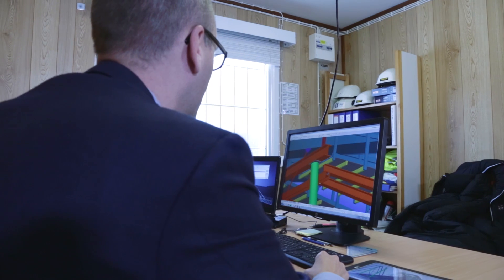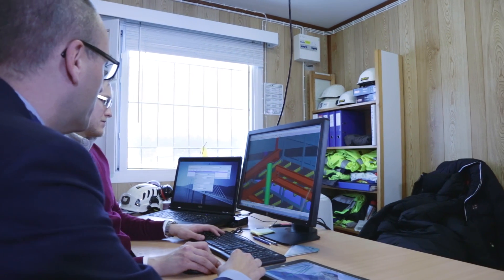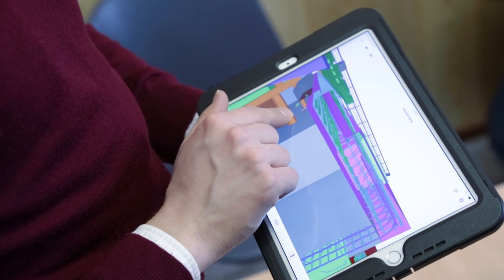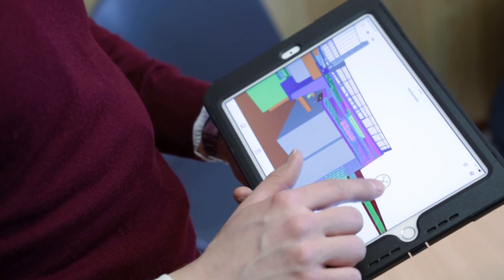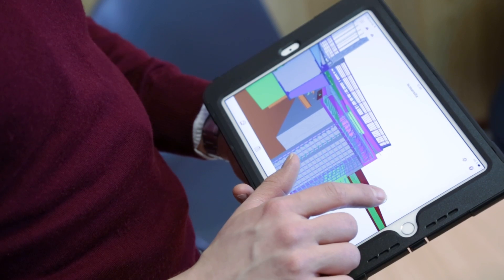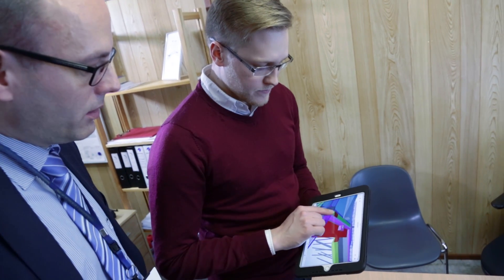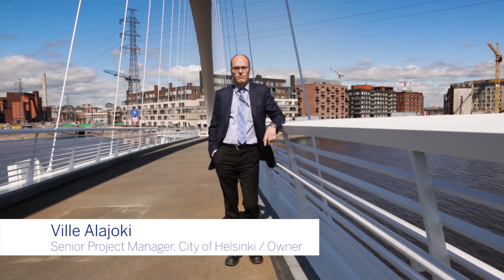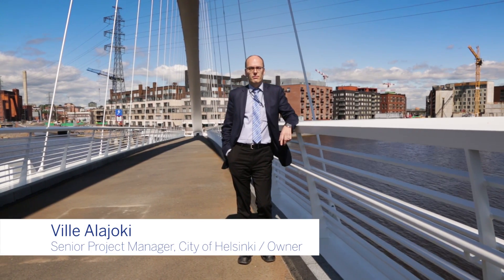Bridge construction project based on model information - Grandfathers Bridge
The Grandfather’s Bridge is a true BIM project from call for bids to public opening and beyond. This development-oriented project, aiming to paperless design and construction, created new practices for transferring BIM data from one project party to another. Utilizing modeling in the planning phase allowed avoiding errors and made the transfer of information faster and clearer. For the project parties, this created significant savings in time and other resources. Global BIM Awards winner for Infrastructure category in 2015